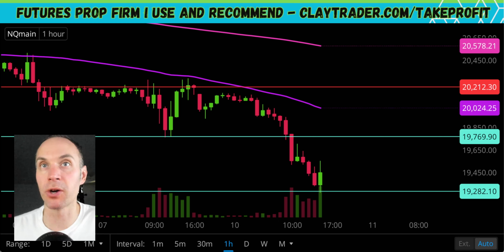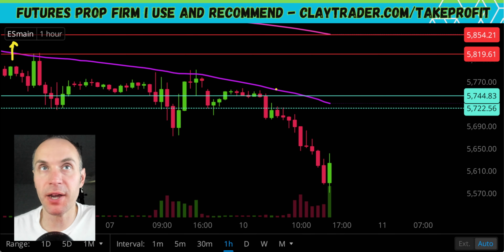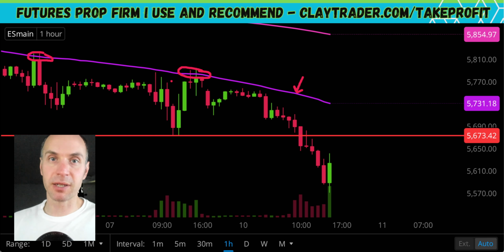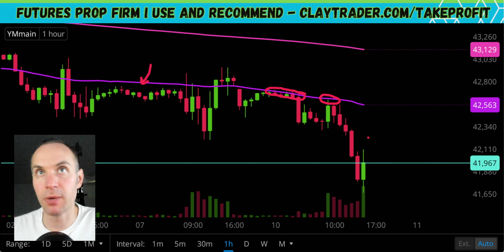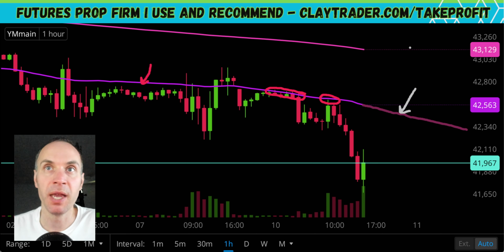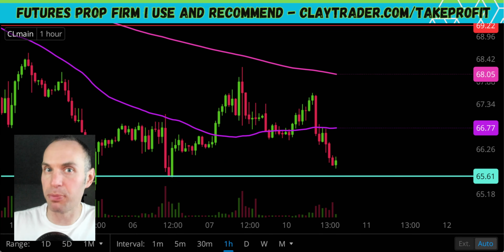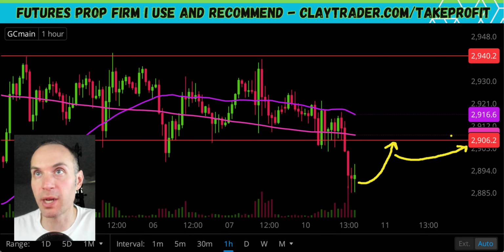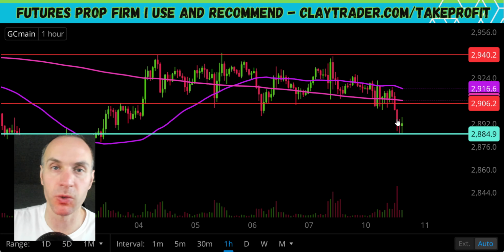/NQ, /ES, /YM, /CL, /GC Futures Technical Chart Analysis for March 10-11, 2025